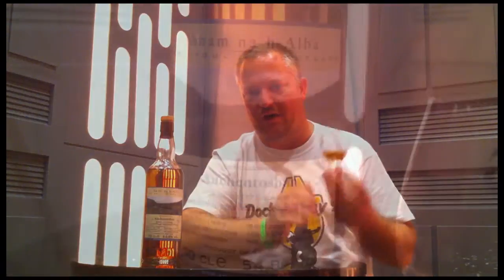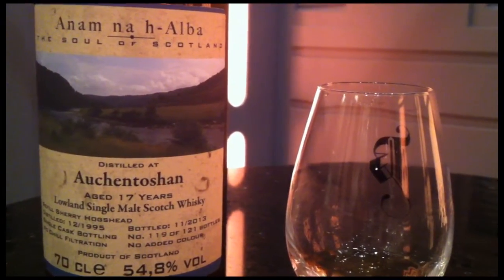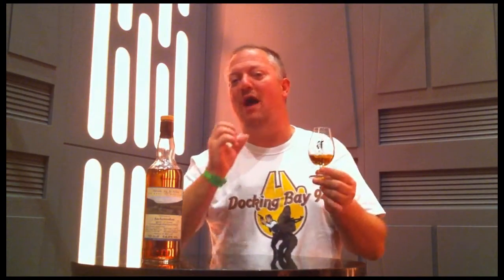Mark’s Whisky Ramblings 103: Auchentoshan 17 Year Old 1995 Anam na h-Alba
Mark Dermul, Belgian Whiskyblogger, tries a bottling from Anam na h-Alba. It is is Gaelic for The Soul of Scotland and is the name of a German bottler who specializes in single casks. They have only released one Auchentoshan so far, but what an Auchentoshan indeed. A refill sherry hogshead at cask strength that pack both a bag of flavors and quite a punch. The video was shot at the Jedi-Con in Germany. Ah, Star Wars & whisky, what’s not to like?